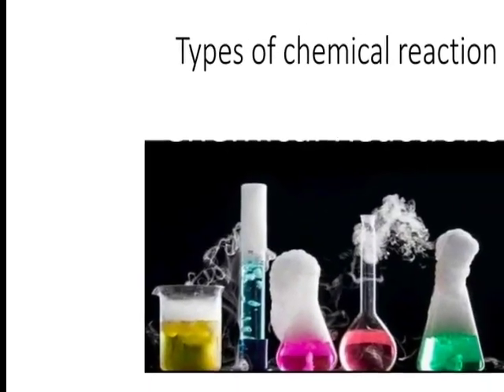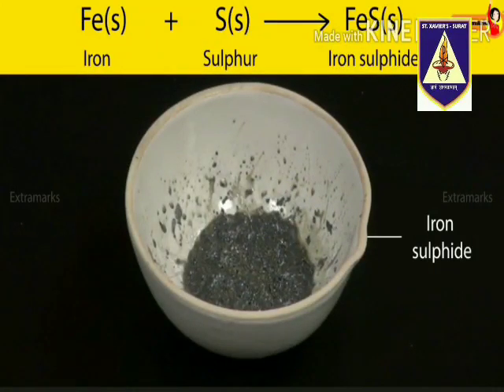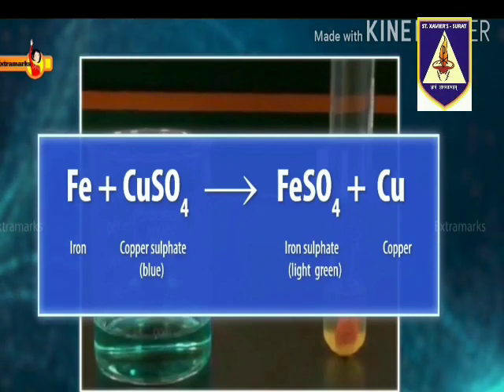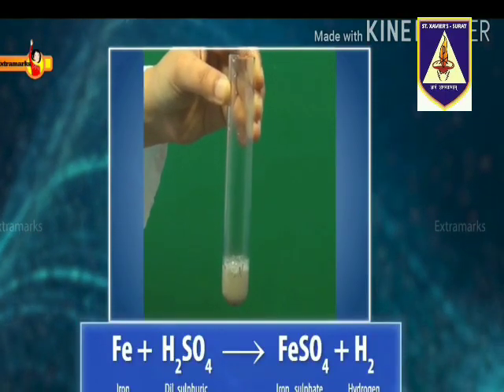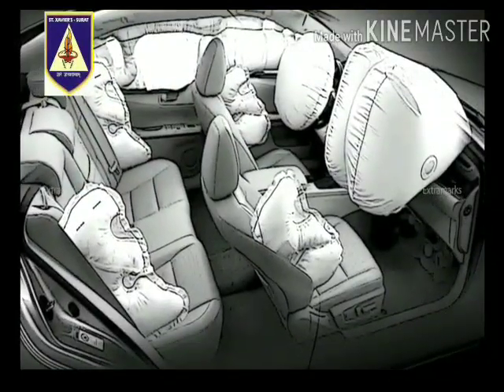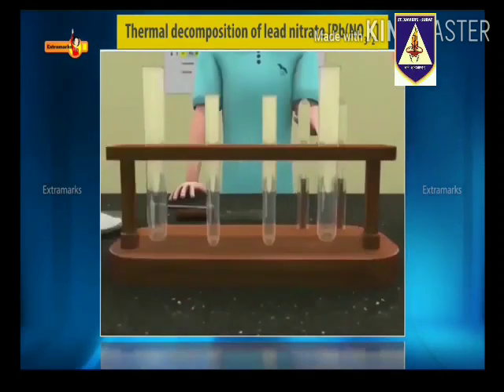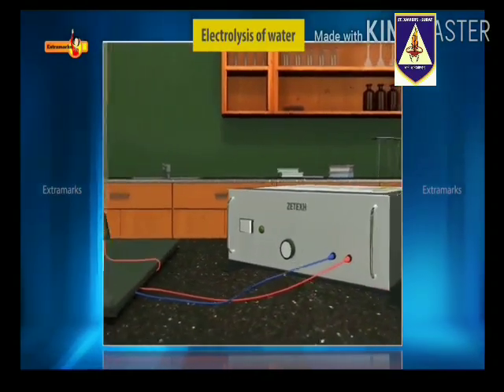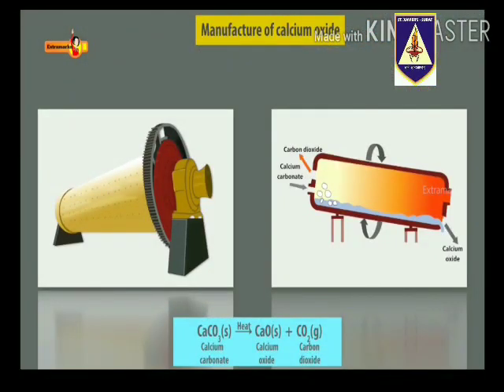std 10 EM science chapter1 part 2 by Rajni Bhardwaj